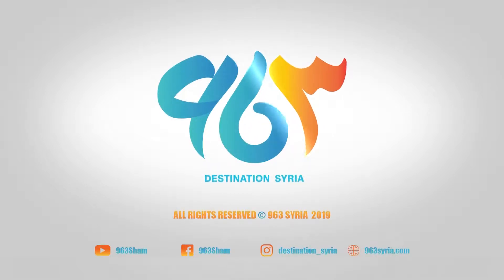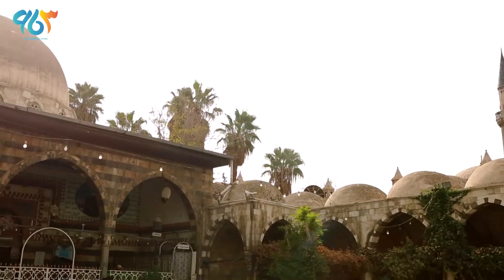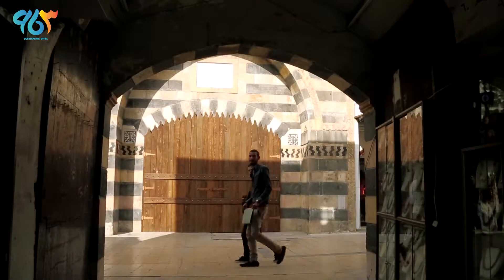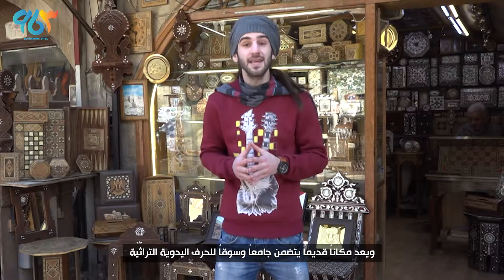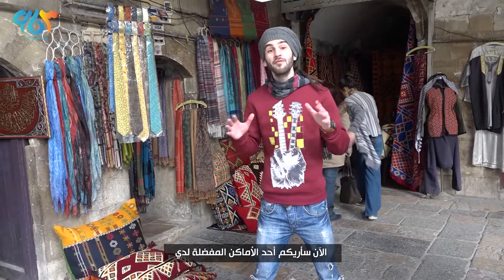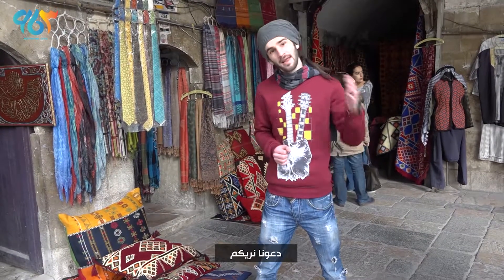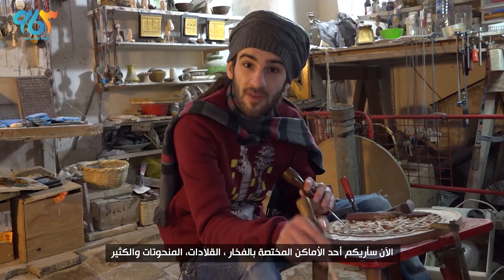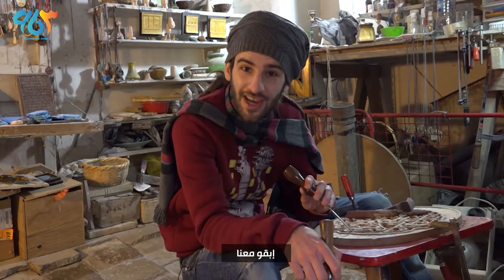Tour around Al-Tekkiye Al Suleymaniye in Damascus City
جولة في التكية السليمانية في دمشق.

Credits: Treka Zn
Cameraman: Tommy
Video Editor: Ihab Daoud